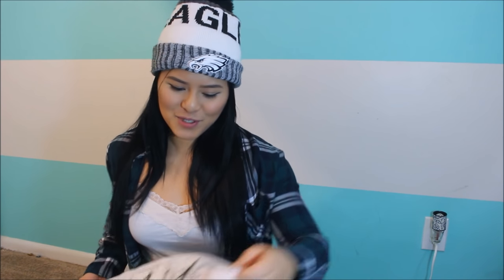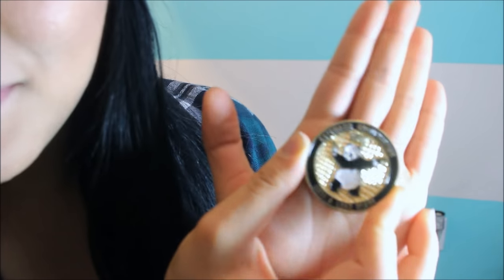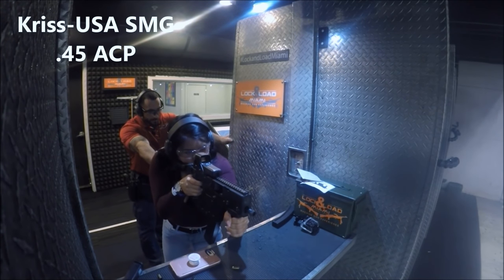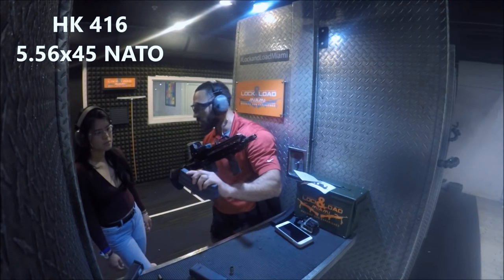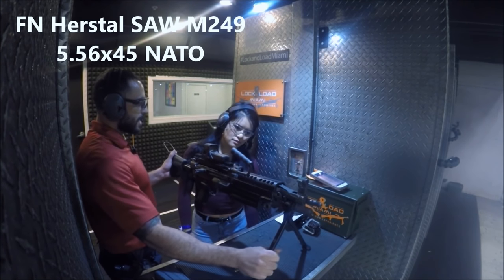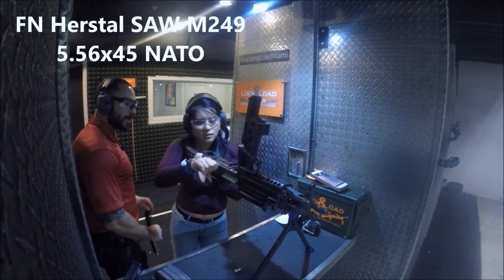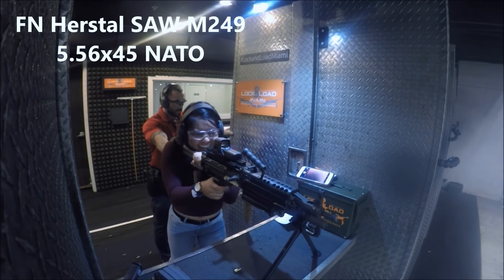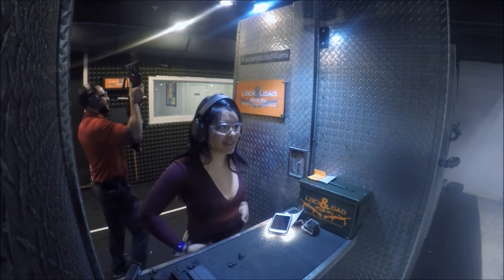First Time with Fully Automatic Firearms! My Visit to Lock & Load Miami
« INTRODUCTORY BLURB »
Yoooooo. Here is my trip to Lock & Load Miami and my first time shooting fully automatic firearms. They have a plethora of fully automatic firearms for you to try. I selected the Special Forces USA package ($209) and opted to have the Kriss Submachine Gun added to my package ($54 I vaguely remember, sorry price is not on website) and the memory card for the Go Pro to record my experience ($30, you keep the memory card). I spent about $310 for the entire experience and was there for about an hour. They didn't ask me to make a video or anything, I was just very satisfied with my experience and wanted to share it. Also, sorry my eye looks jacked, feel free to skip if it grosses you out. Happy viewing!

💚🦅🏆 The Eagles won the SuperBowl! 🏆🦅💚

                                            « TIMESTAMPS »
0:00 Intro
0:11 Short Video Clips of Shooting
0:42 Speaking about my overall experience at the range

Long Video Clips with Firearms
4:54 HK MP5 9 mm
5:52 Glock 18 9 mm
7:27 Kriss USA SMG .45 ACP
11:10 HK 416 5.56x45 NATO
14:19 FN Herstal SAW M249
19:38 Goofin Off
                                                   « LINKS »